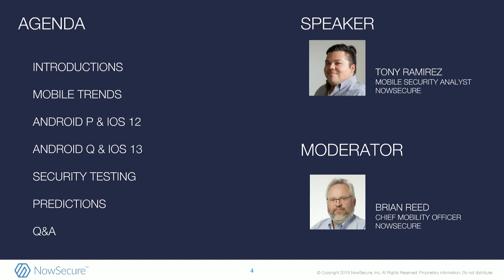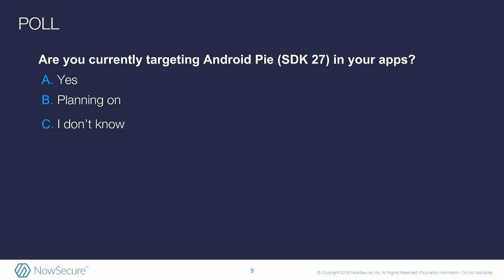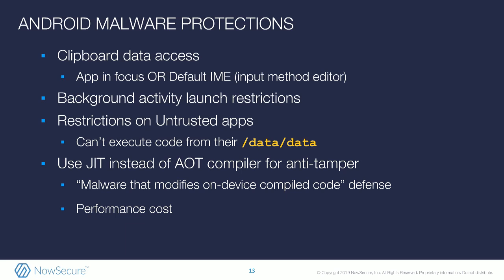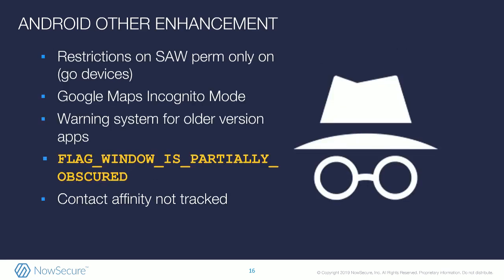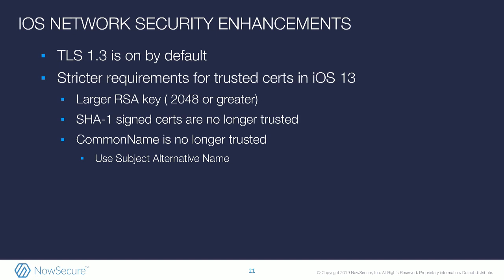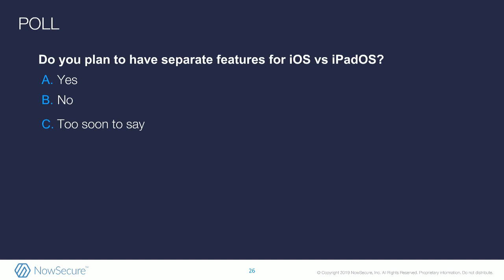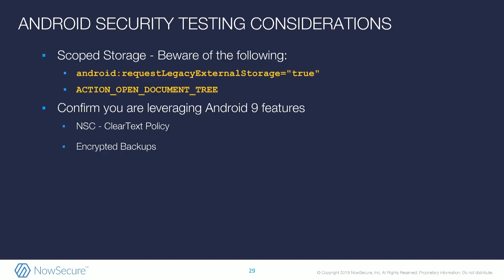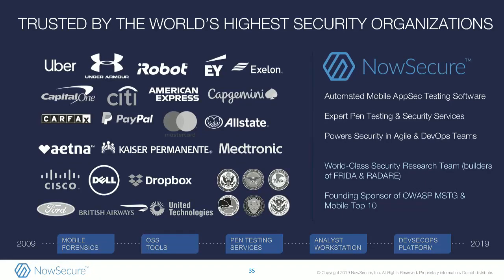Coming Soon: Android Q & iOS 13 Privacy Enhancements